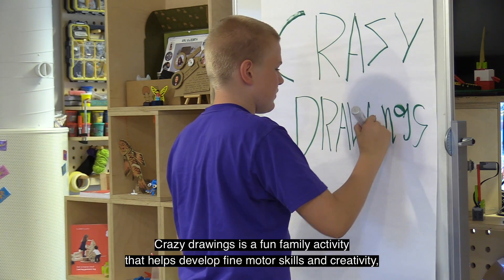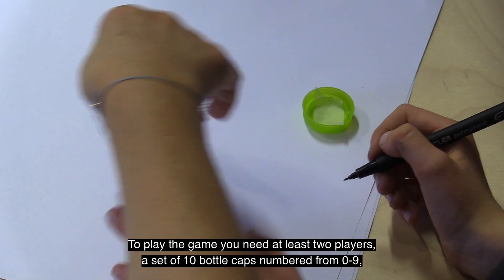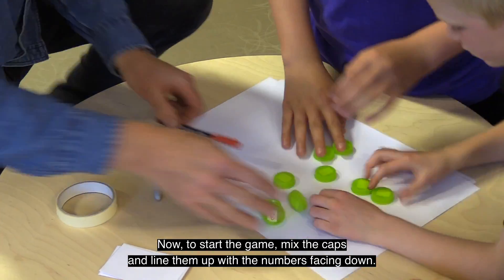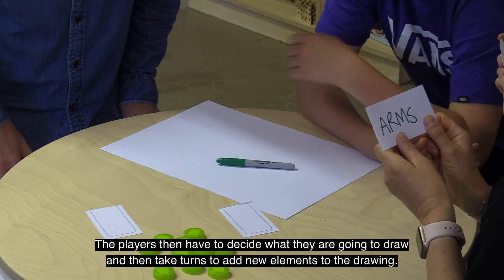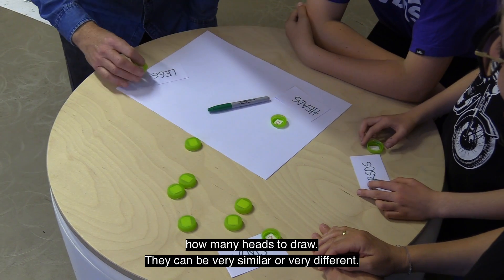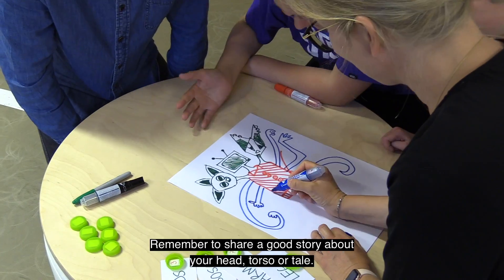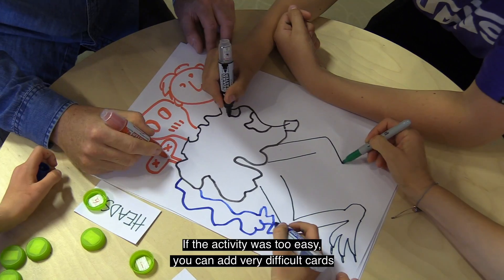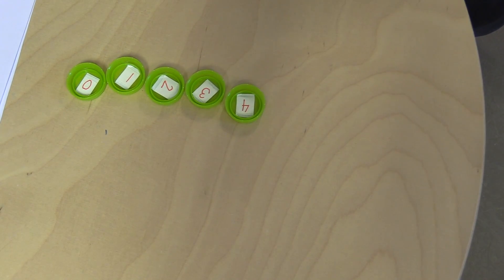Playful Learning Activity: Crazy drawings (OhNine)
Create crazy creatures with this brilliant shared drawing game which builds creativity and boosts flexible thinking and social skills.

What’s needed?
Ten counters or bottle tops numbered from zero to nine, pens, paper and scissors, and a table to sit at.

For step by step instructions and more playful learning activities